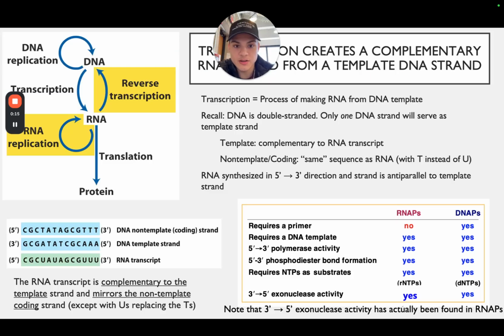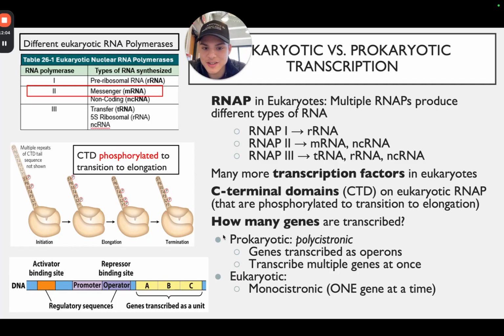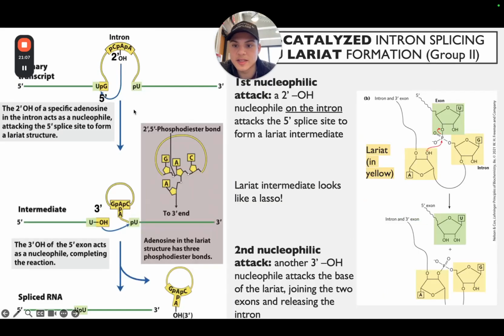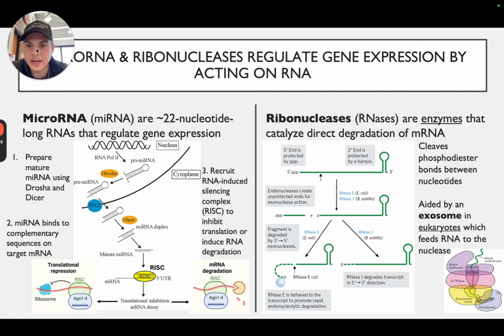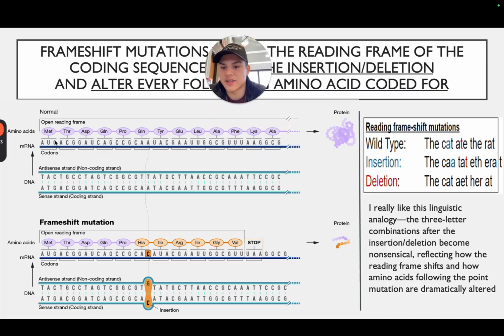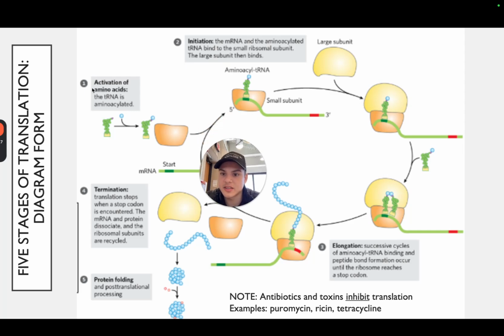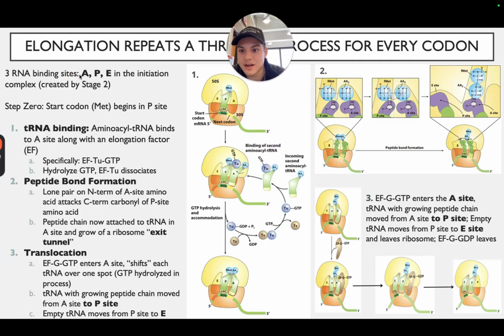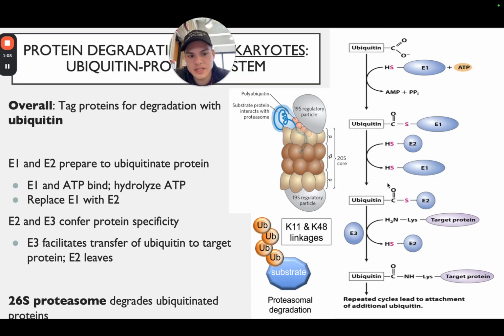L20 & L21: Transcription, mRNA Processing, and Translation